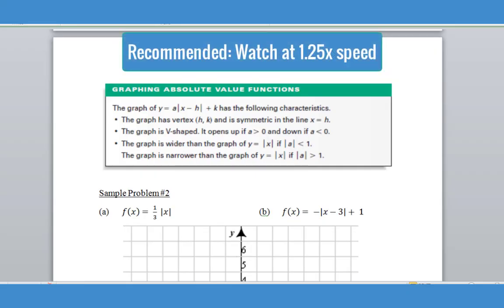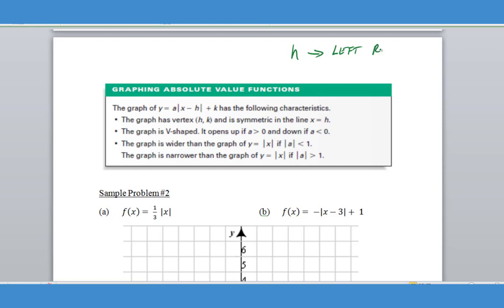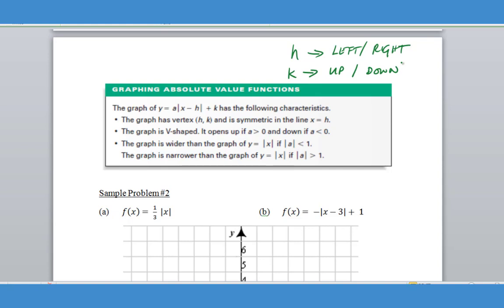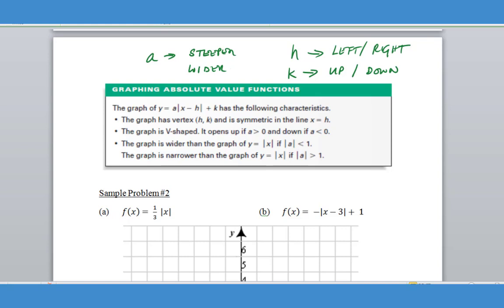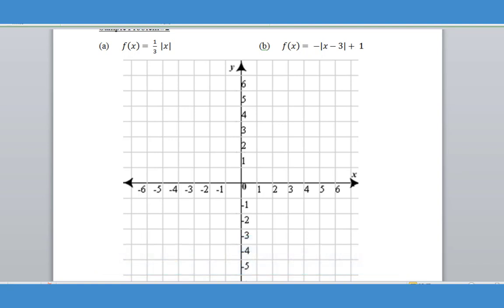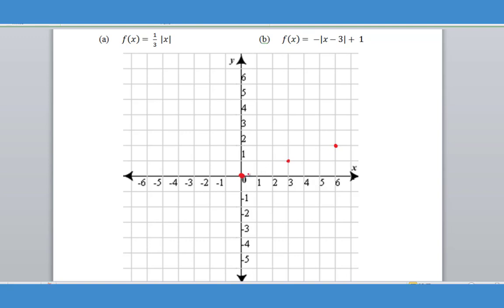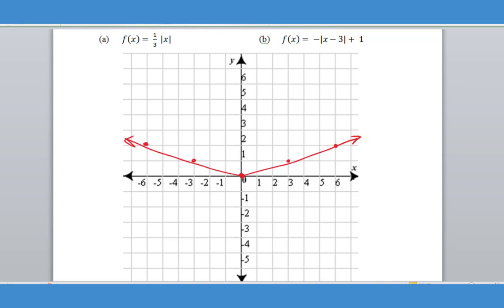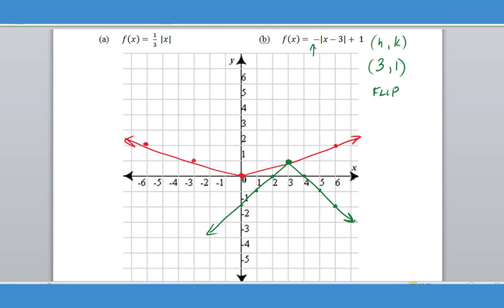Graphing Absolute Value Functions with Transformations | Linear Functions | Math for the ACT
GRAPHING ABSOLUTE VALUE FUNCTIONS WITH TRANSFORMATIONS//Description